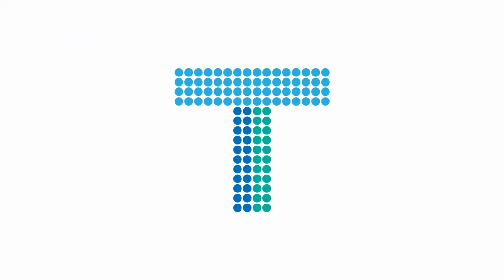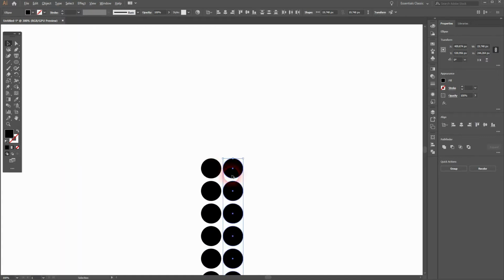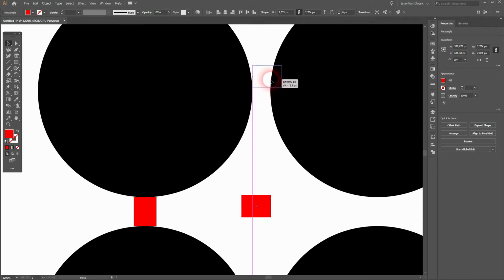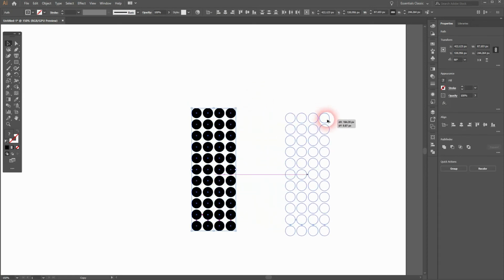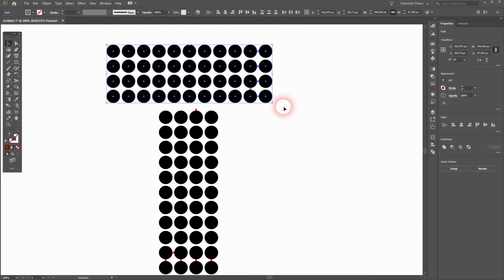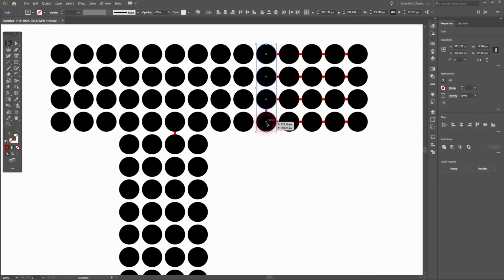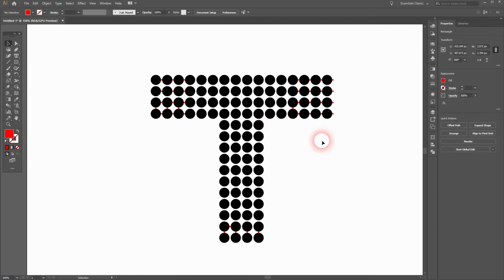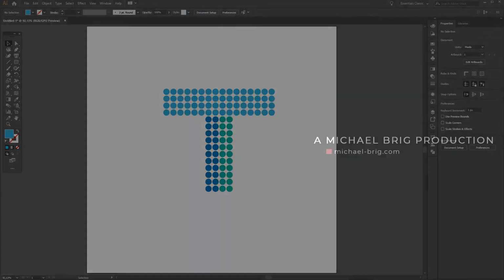Create a multiple circle letter logo design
In this tutorial I'll show you how to create a multiple circle letter design in Adobe Illustrator.